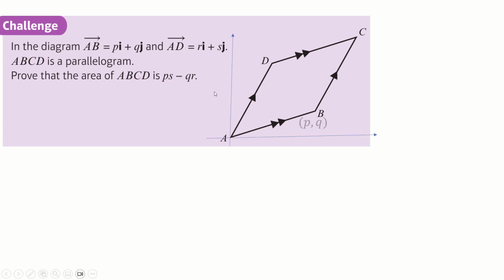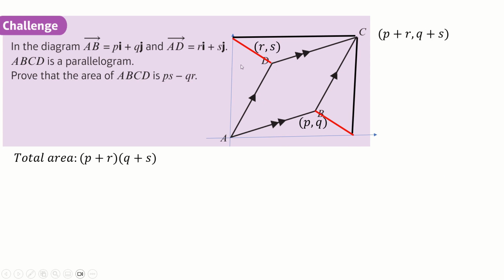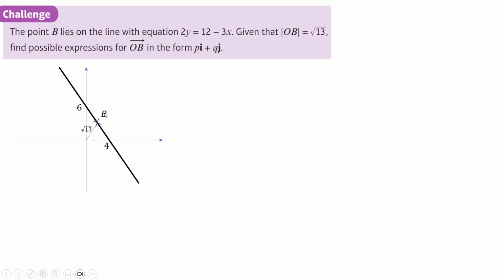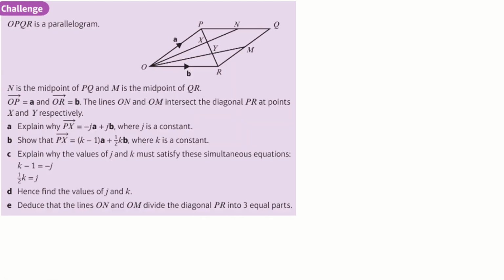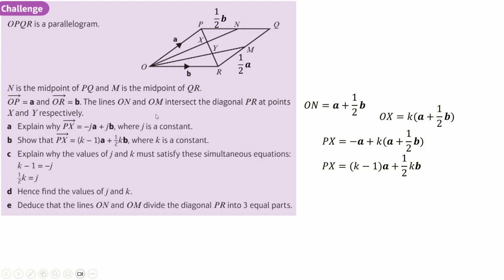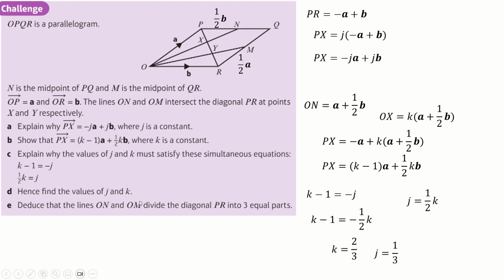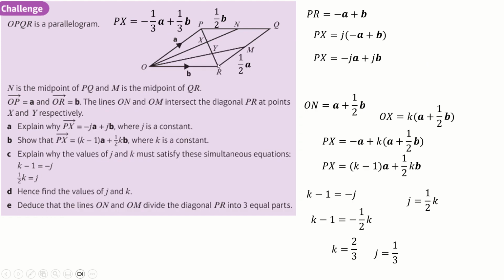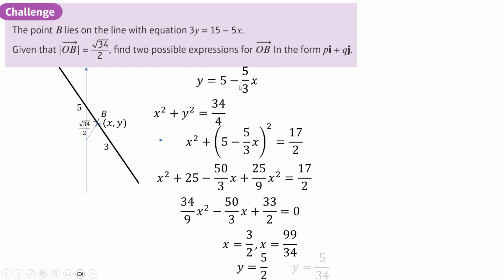Doing every challenge question part 13